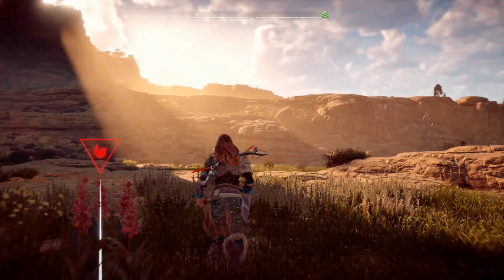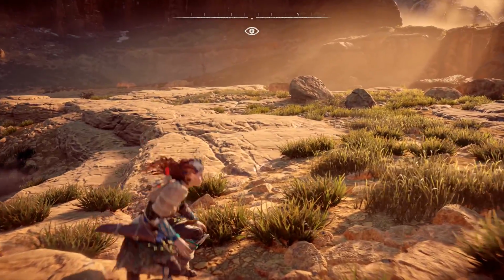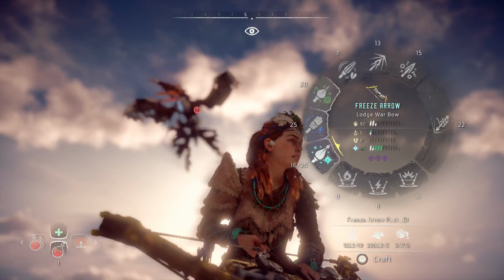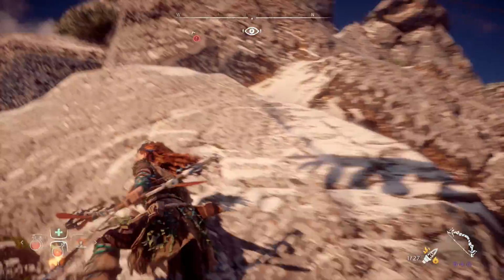Horizon Zero Dawn Review [In-Depth]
Horizon Zero Dawn Review | Horizon Zero Dawn | Horizon Zero Dawn Gameplay | Horizon Zero Dawn PS4 | Horizon Zero Dawn PS4 Pro | Horizon Zero Dawn Discussion | Horizon Zero Dawn

This title is currently only available on Playstation 4.